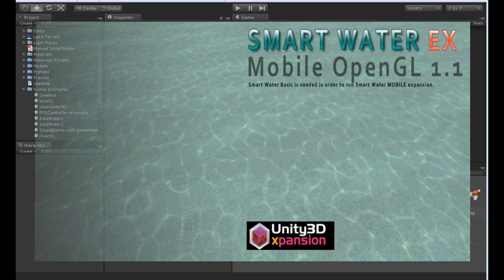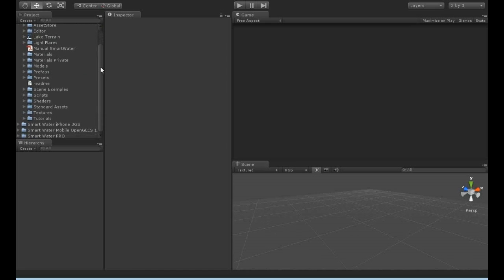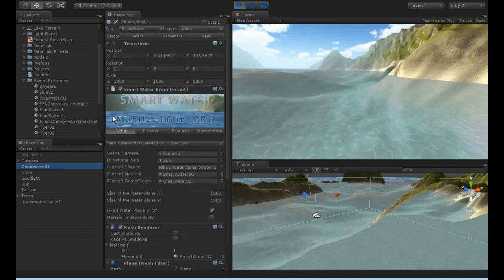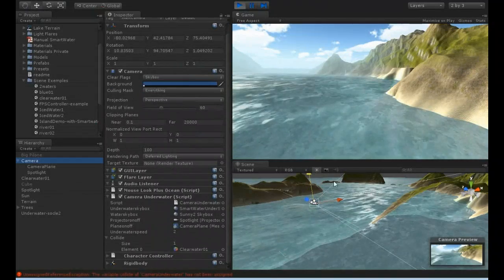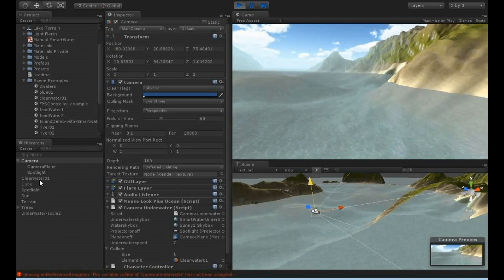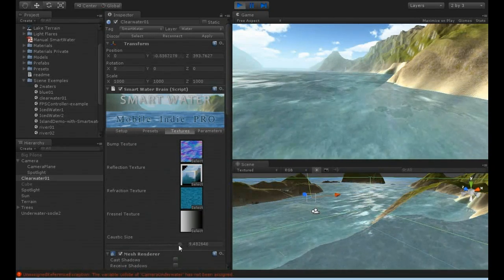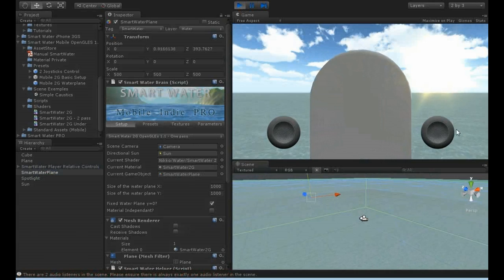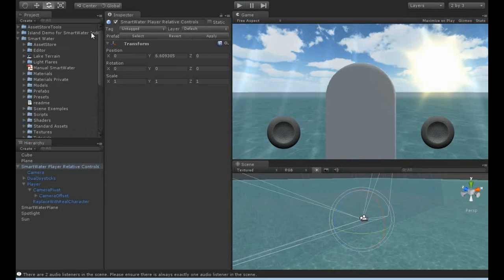Smart Water for Mobile OpenGLES 1.1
Smart Water is a real time water extension for Unity 3D